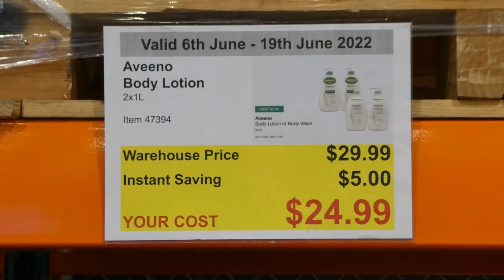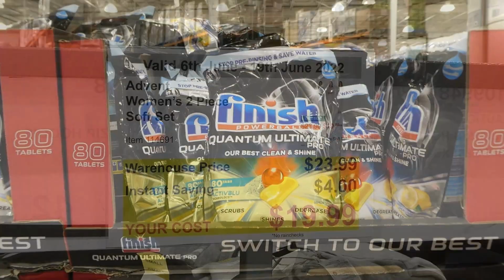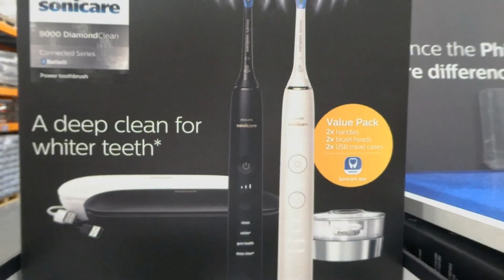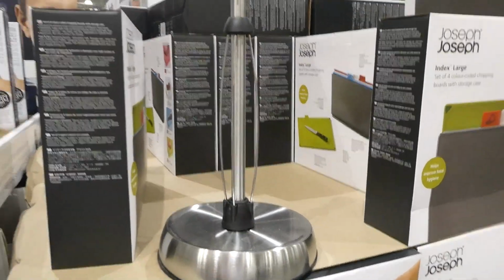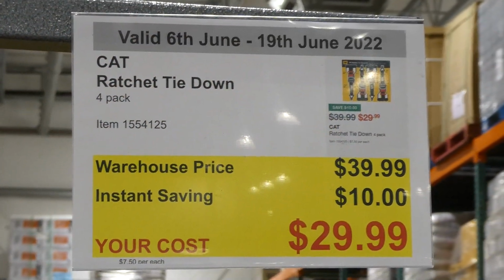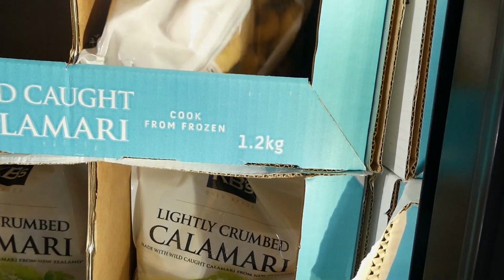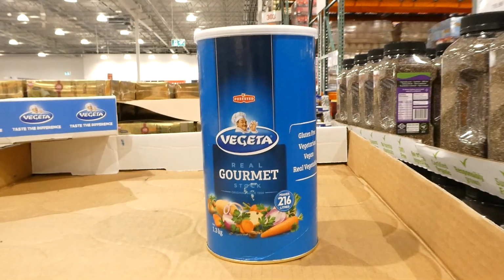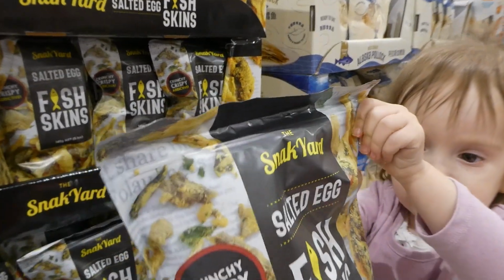NEW June 2022 Costco Coupons!! | Ninja | Outdoor Lights | Tools | Linens, & More!!!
🌟COSTCO PARTNER PROMOTION🌟
                                          Join Costco today and receive a Costco Shop Card!!
                                                 New Executive Members → $20 Shop Card!
                                                  New Gold Star Members → $10 Shop Card!